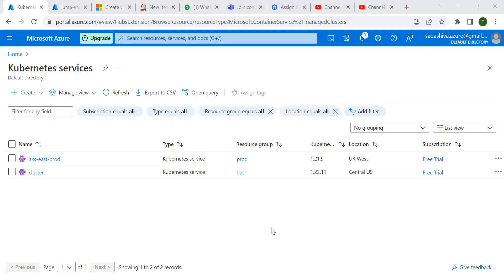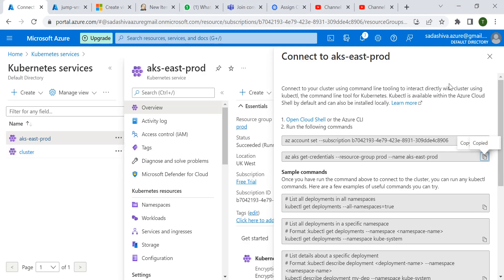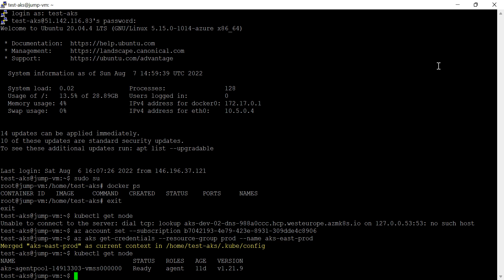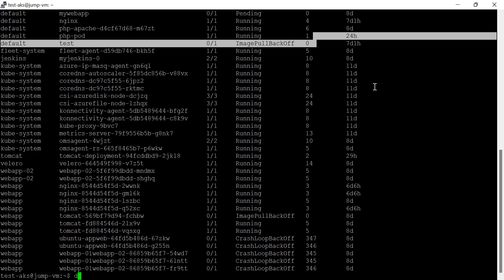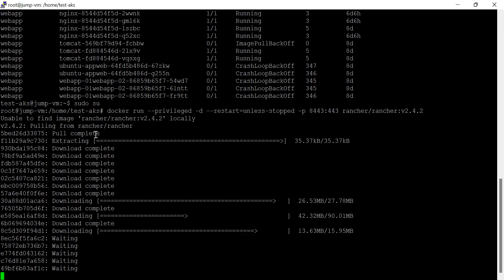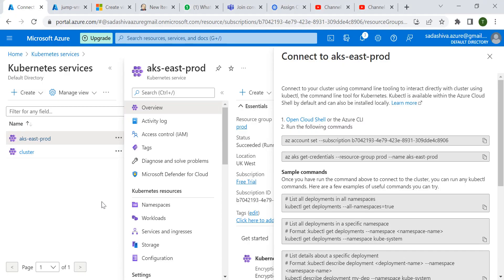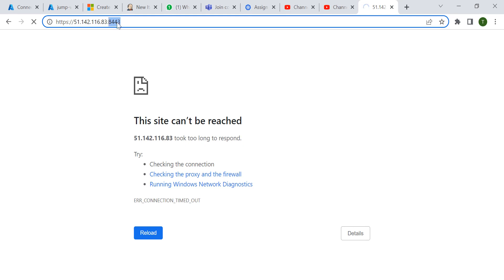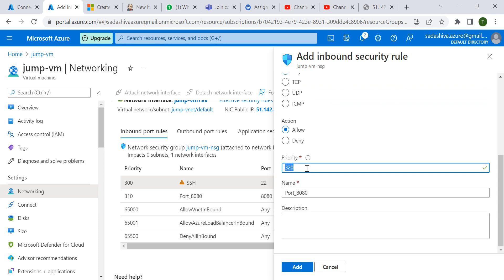What is Rancher in Kubernetes | Installing And Setting Up Rancher - Part-01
IF YOU WANT TO GET MORE DETAILS ON THIS, KINDLY PING ME ON MY WHATSAPP

01 - Project-01 | CLIENT REQUIREMENT ON KUBERNETES PROJECT

02 - Project-02| CLIENT REQUIREMENT ON KUBERNETES PROJECT

03 - Project-03 | CLIENT REQUIREMENT ON KUBERNETES PROJECT

04 - Project-03 -Part-01 | CLIENT REQUIREMENT ON KUBERNETES PROJECT

05 - Project-03 -Part-02 | CLIENT REQUIREMENT ON KUBERNETES PROJECT

06 - Project-03 -Part-03 | CLIENT REQUIREMENT ON KUBERNETES PROJECT

07 - Project-03 -Part-04 | CLIENT REQUIREMENT ON KUBERNETES PROJECT

08 - Project-04 | CLIENT REQUIREMENT ON KUBERNETES PROJECT

09 - Project-05 | CLIENT REQUIREMENT ON KUBERNETES PROJECT

10 - Project-05 - Part-01 | CLIENT REQUIREMENT ON KUBERNETES PROJECT

11 - Project-05 - Part-02 | CLIENT REQUIREMENT ON KUBERNETES PROJECT

12 - Project-06 | CLIENT REQUIREMENT ON KUBERNETES PROJECT

13 - Project-06 Part-01 | CLIENT REQUIREMENT ON KUBERNETES PROJECT

14 - Project-07 | CLIENT REQUIREMENT ON KUBERNETES PROJECT

15 - Project-07 Part-01 | CLIENT REQUIREMENT ON KUBERNETES PROJECT

16 - Project-08 | CLIENT REQUIREMENT ON KUBERNETES PROJECT

17 - Project-09 | CLIENT REQUIREMENT ON KUBERNETES PROJECT

18 - Project-09 Part-01 | CLIENT REQUIREMENT ON KUBERNETES PROJECT

19 - Project-10 CLIENT REQUIREMENT ON KUBERNETES PROJECT